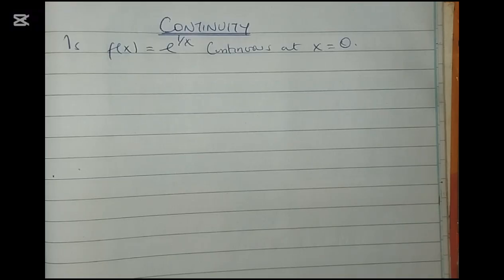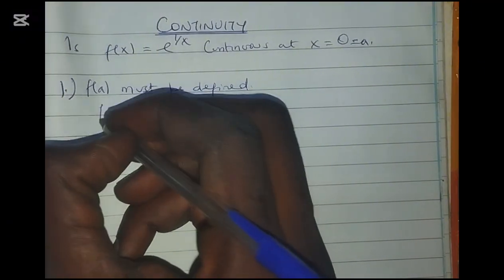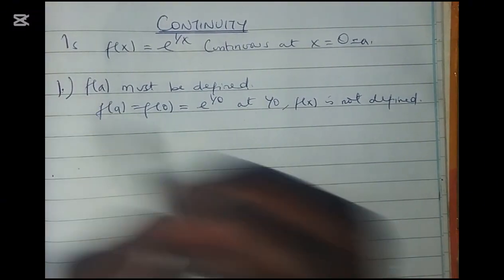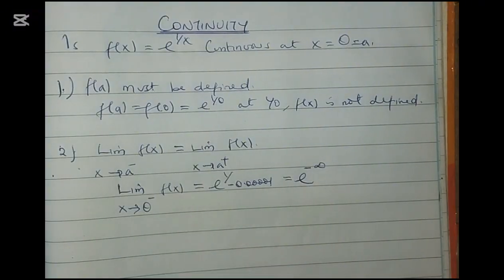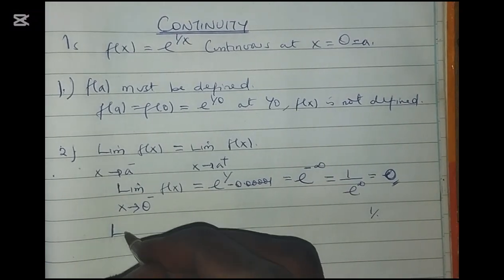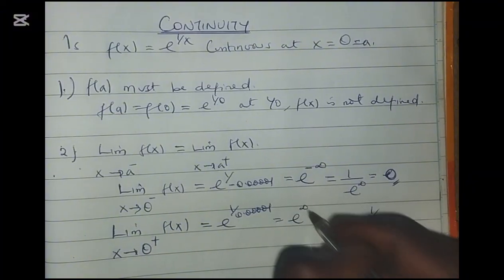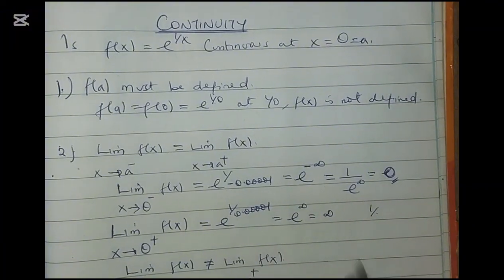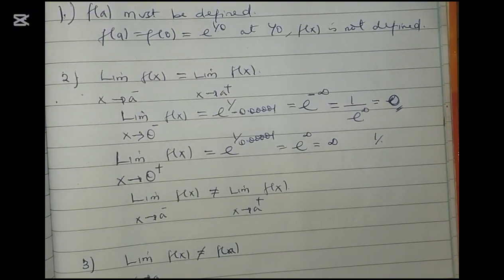Is f(x) = e^(1/x) Continuous at x = 0? | The Final Continuity Challenge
In this video, we close our continuity series with one of the most interesting examples in calculus:
f(x) = e^(1/x) at x = 0.

We break down the behavior of this function from both sides of zero and uncover why it creates such a dramatic discontinuity.

In this lesson, you’ll learn:

Why the expression 1/x is undefined at x = 0

How e^(1/x) behaves as x approaches 0 from the left and the right

Why one side approaches infinity while the other approaches zero

Why the limit does not exist at x = 0

The key reason f(x) is not continuous at that point

This example is a perfect illustration of how functions can behave wildly near undefined points — and a great final lesson in understanding continuity.